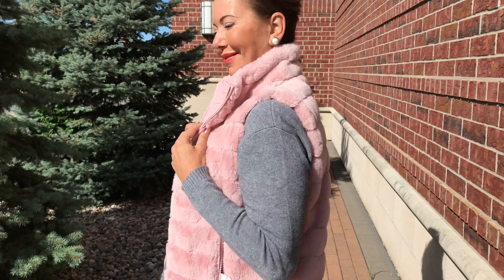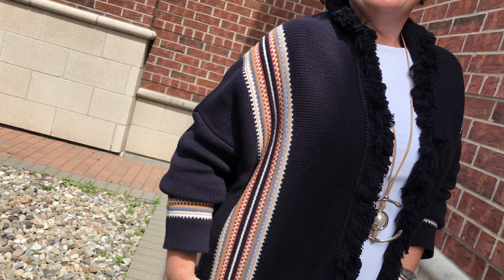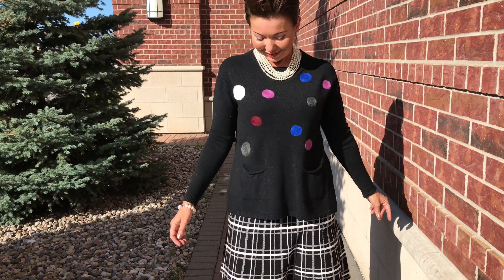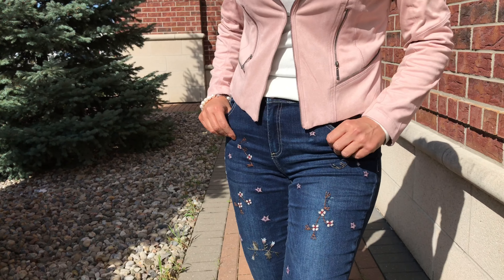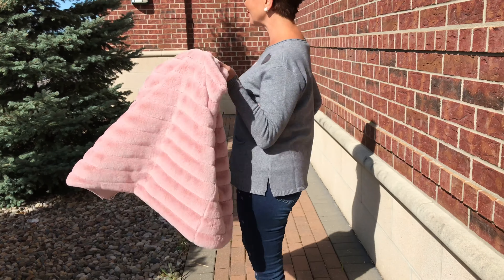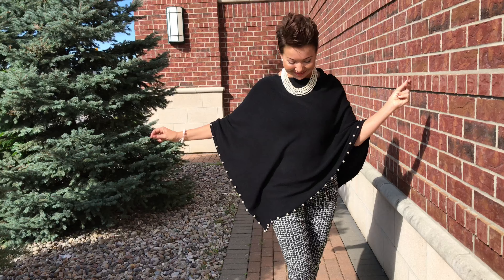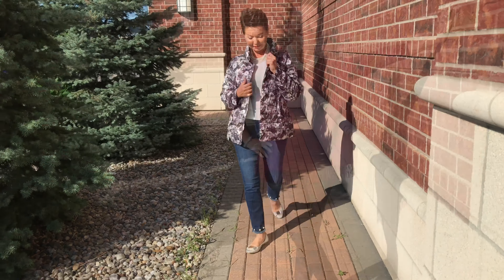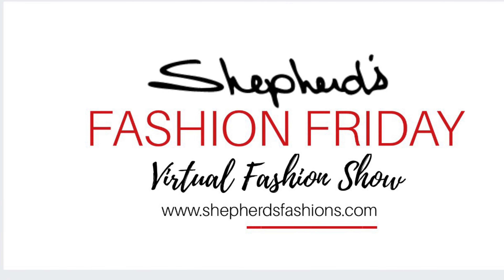Shepherd's Fashion Friday - Charlie B Makes Fashion Fun (August 16, 2019)